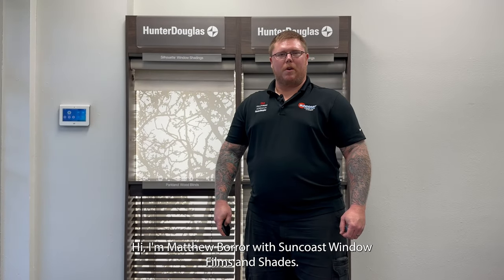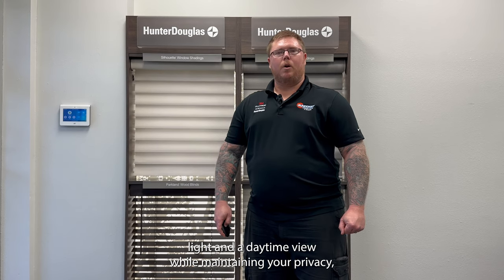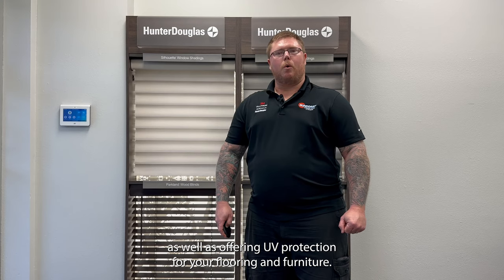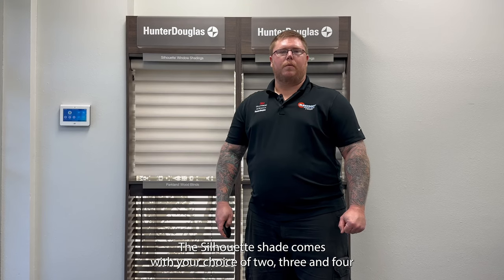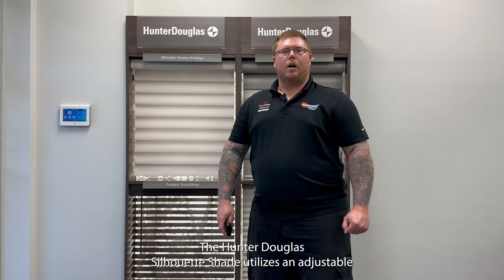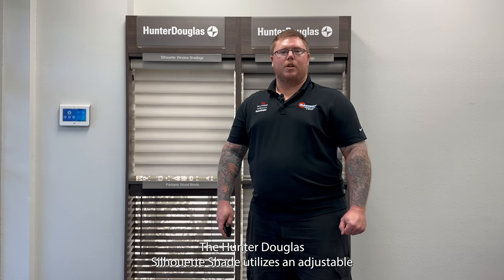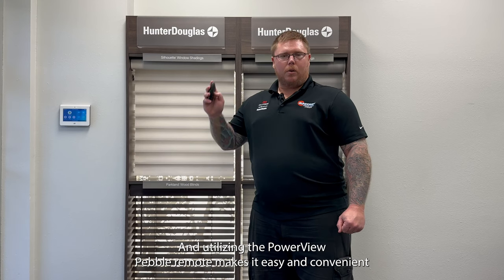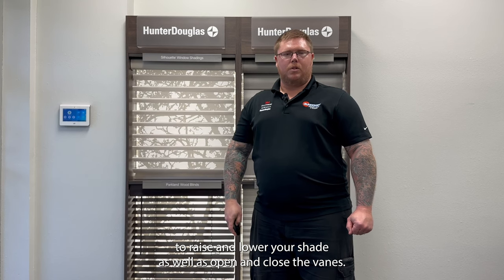8 Benefits of Hunter Douglas Silhouette Sheer Shades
Learn how Hunter Douglas Silhouette Window Shadings let you enjoy filtered light and a daytime view, while maintaining your privacy and energy savings with just the push of a button.